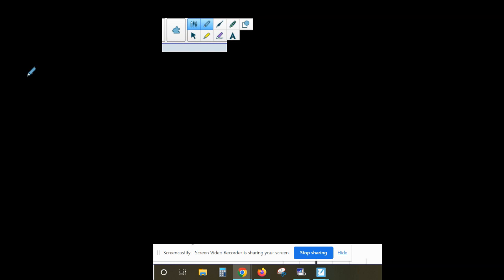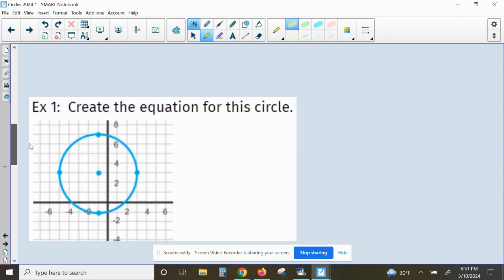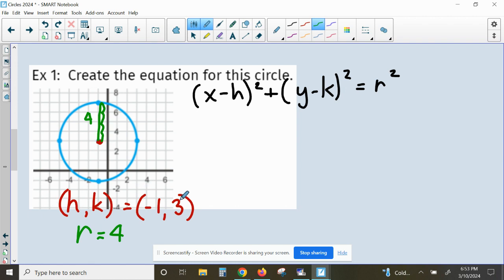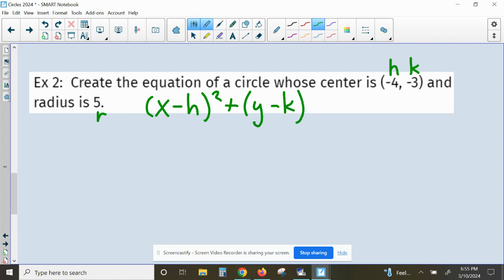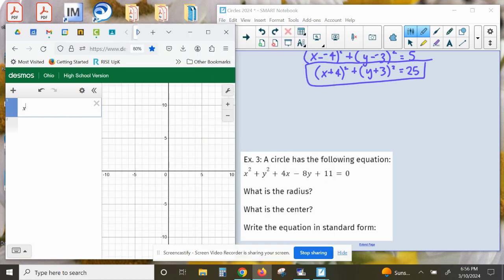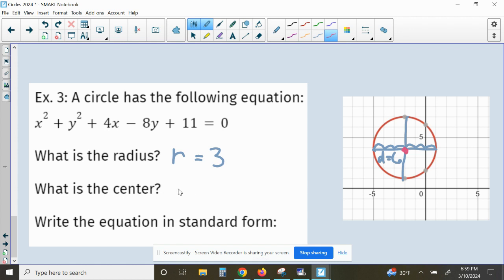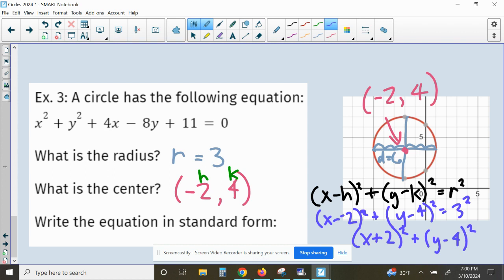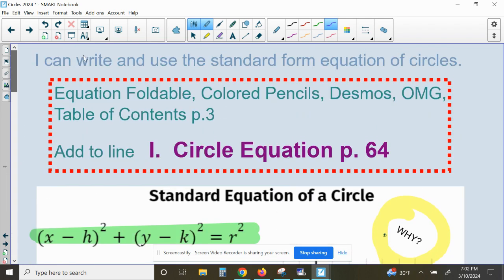Equations of Circles: Mar 10, 2024 7:02 PM